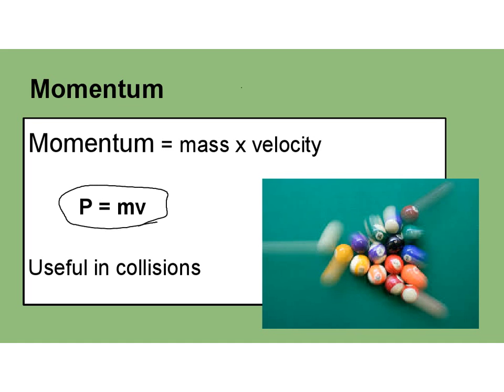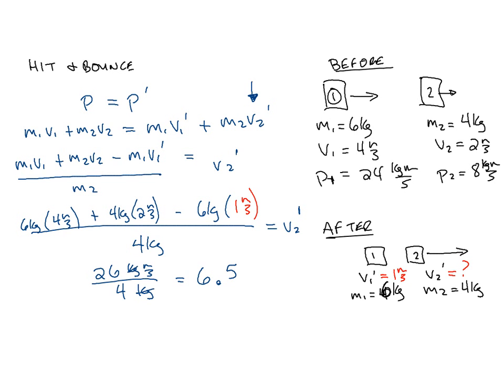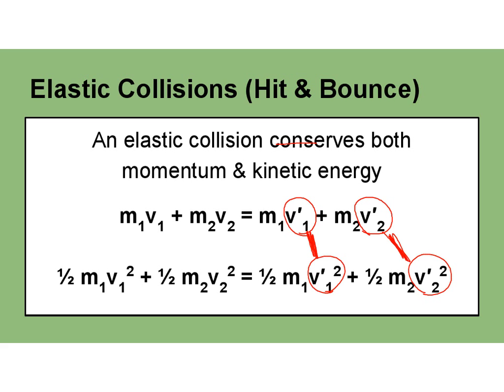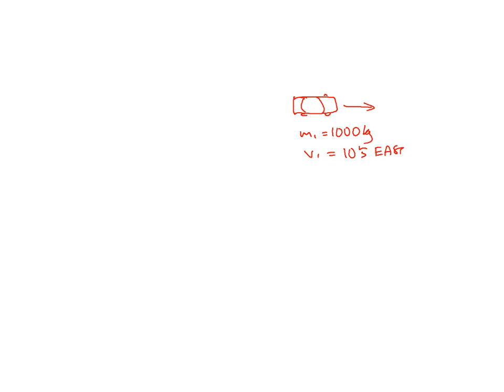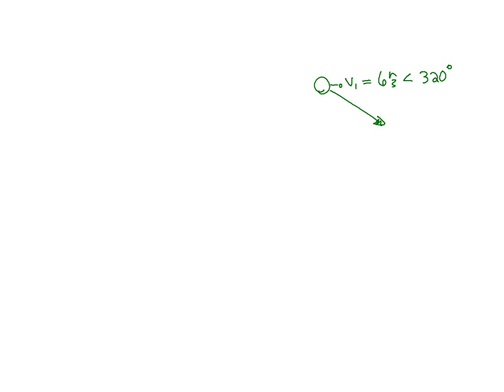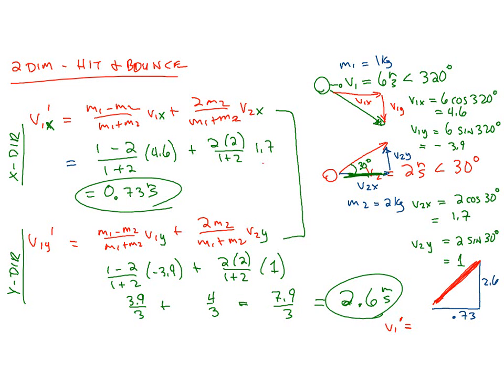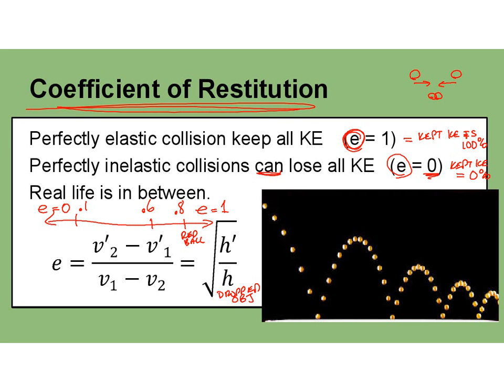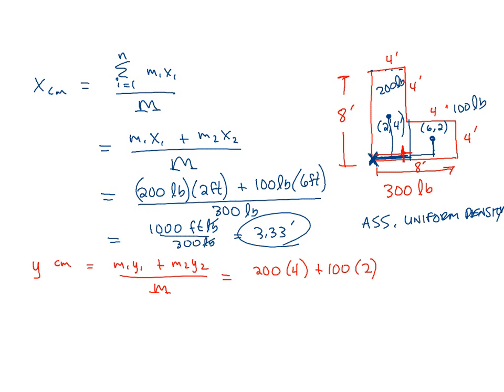Chap 8 Momentum